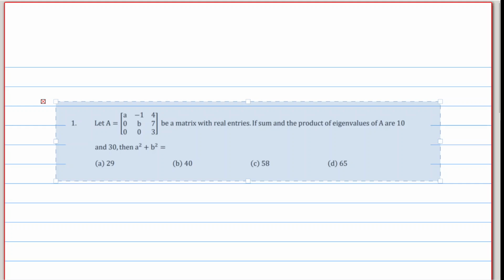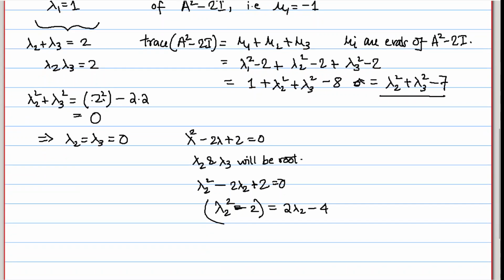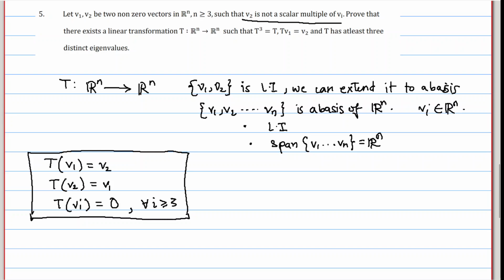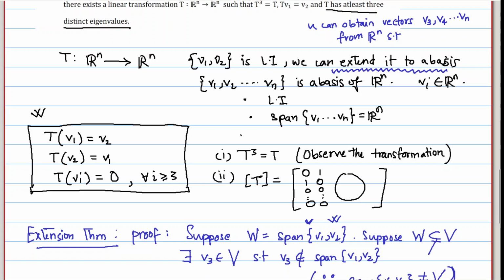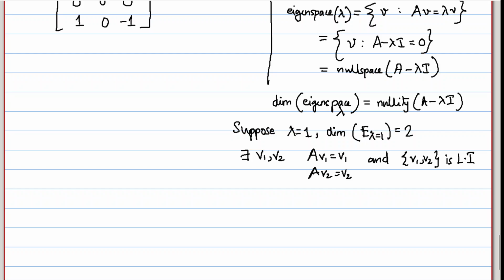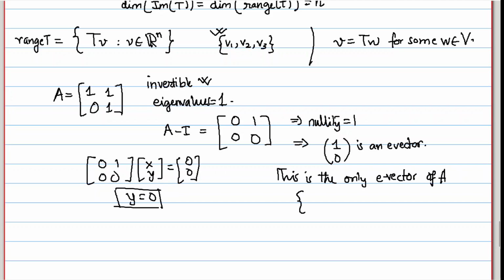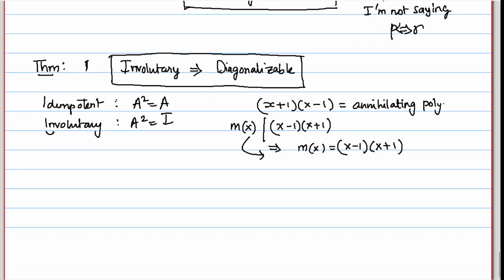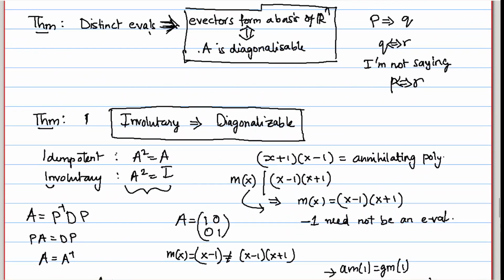Linear Algebra discussion 2023 04 17